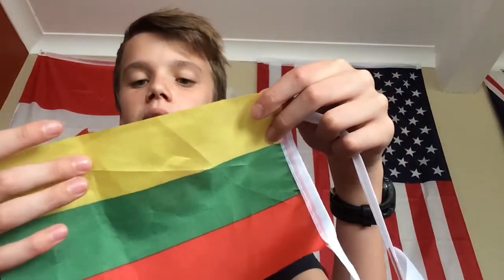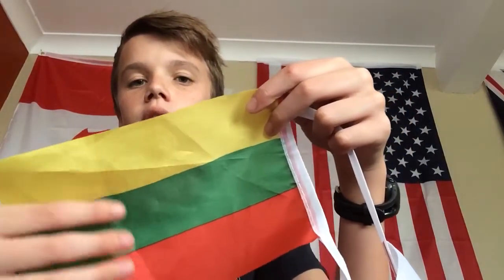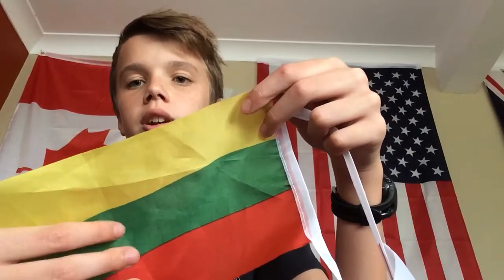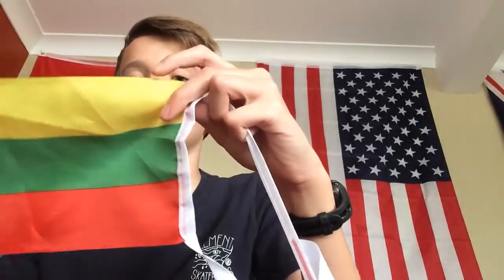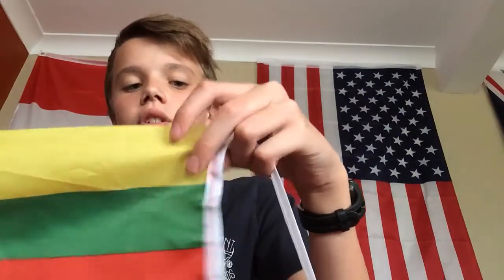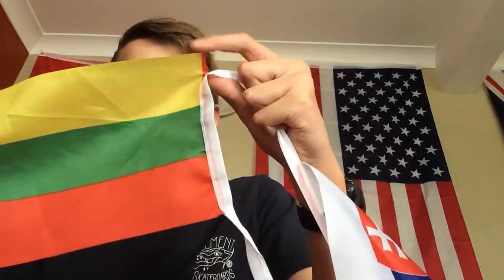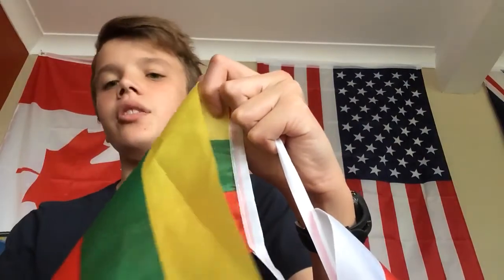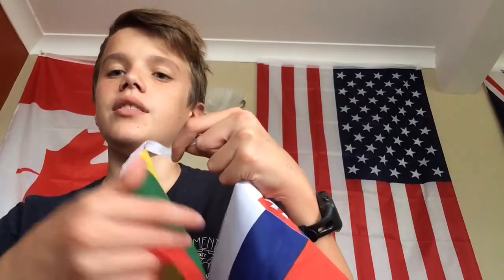Explaining flags | EP 21 | THE NICEST FLAG LITHUANIA 🇱🇹🇱🇹🇱🇹